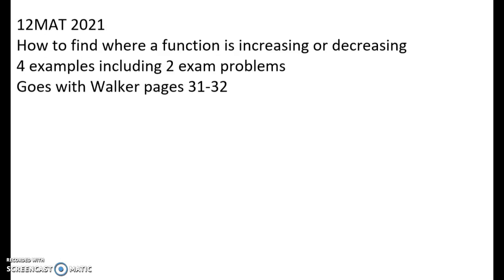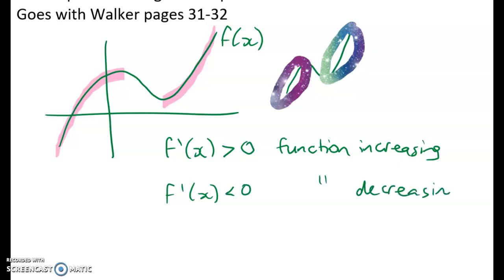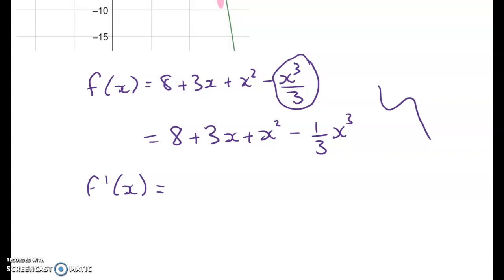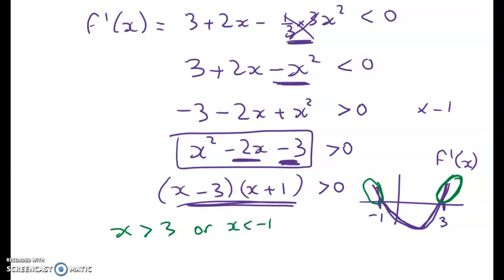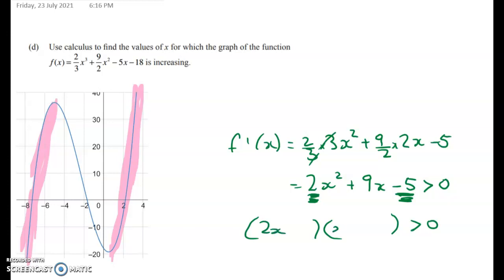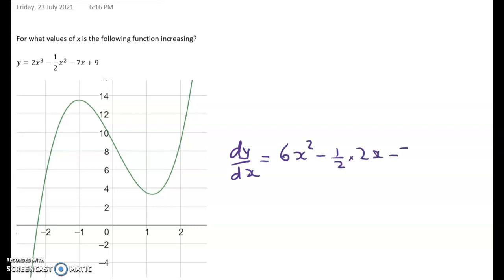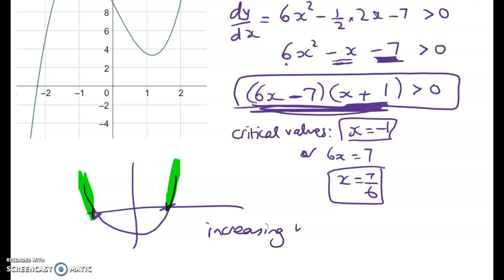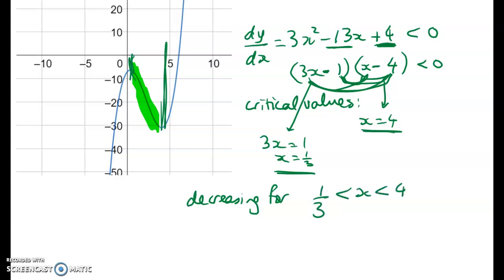12MAT 2021-AS 2.7- where's function increasing or decreasing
Identifying where a function is increasing or decreasing using calculus